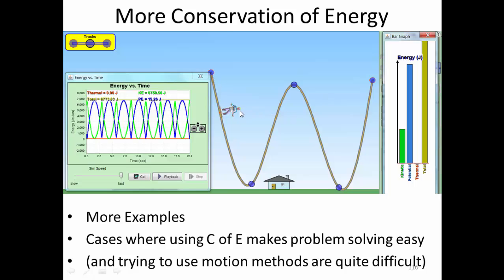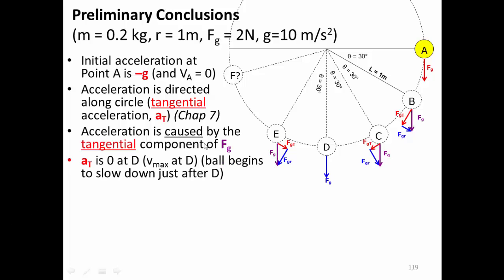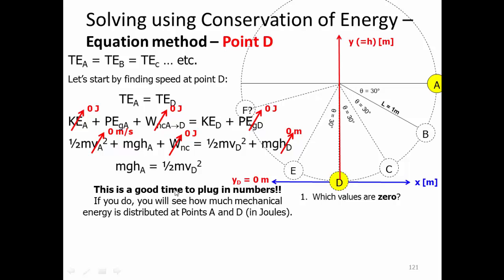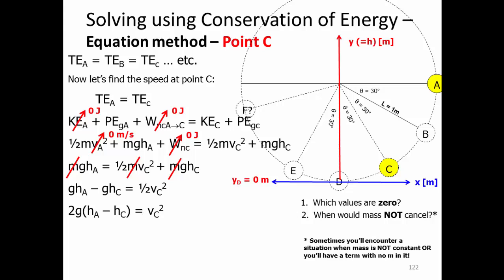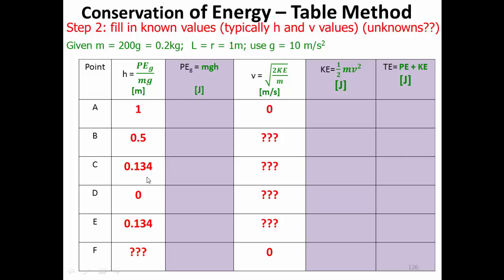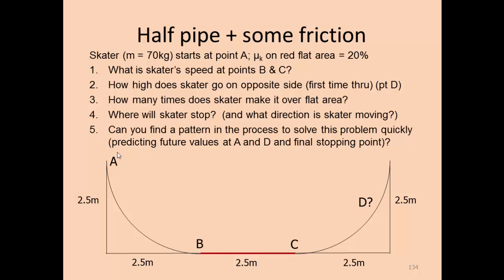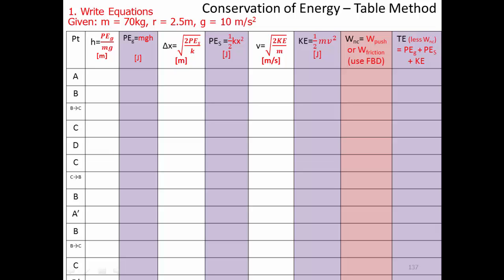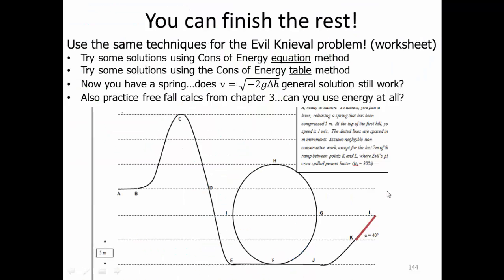Conservation of Energy Eqn and Table Pendulum HalfPipe Evil Knieval HW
Conservation of Energy using equations and tables
Examples that cannot be solved with constant acceleration motion equations but can easily be solved with conservation of energy.
Pendulum and half-pipe problems (including non-conservative work due to friction)